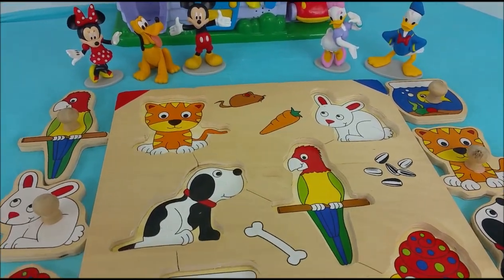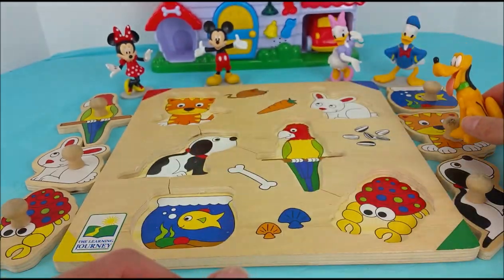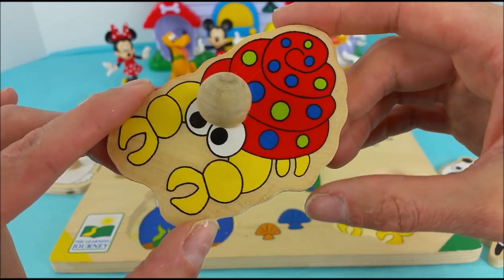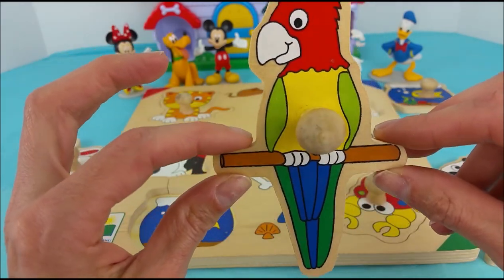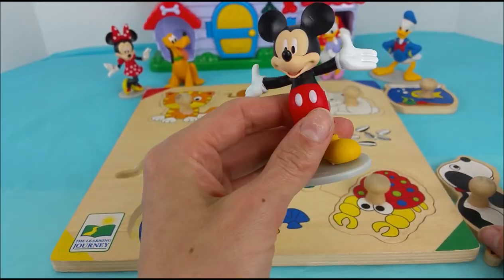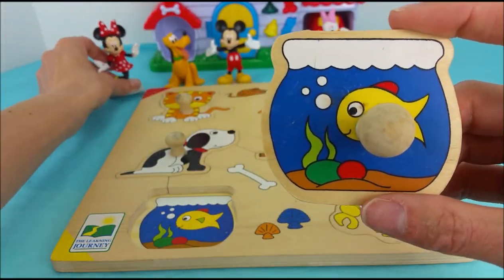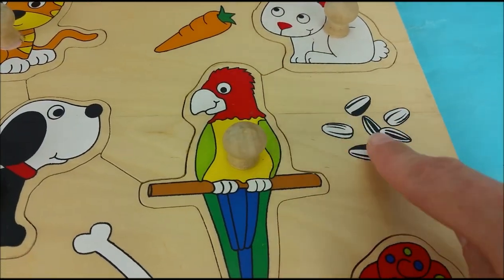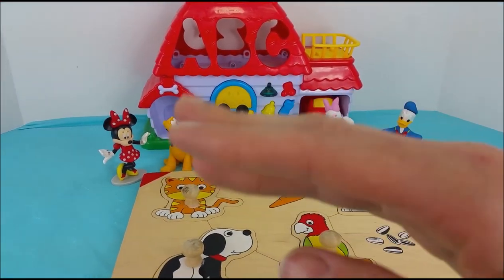Best Learning Video with Mickey, Minnie Mouse, Pluto & Donald, Daisy Duck Pet Puzzle & Colors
Mickey, Minnie Mouse, Pluto, and Donald, Daisy Duck hang out with me while I put together this pet puzzle and talk about colors. See you soon.

Track Info:
• Title: Claudio The Worm
• Artist: The Green Orbs
• Genre: Children's
• Mood: Happy